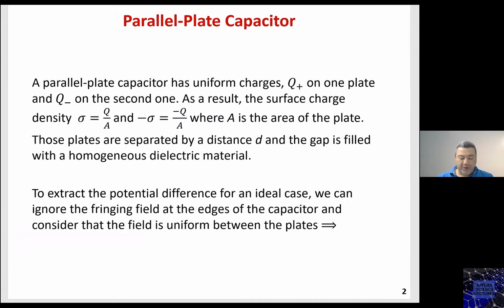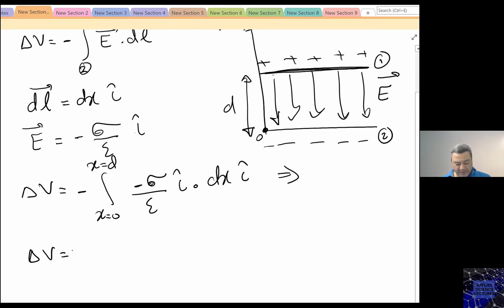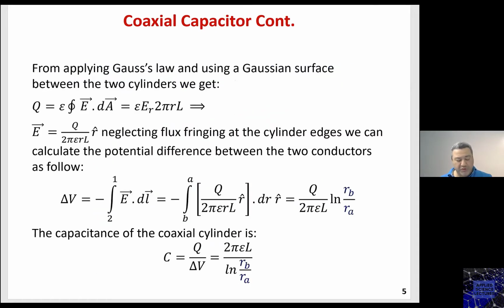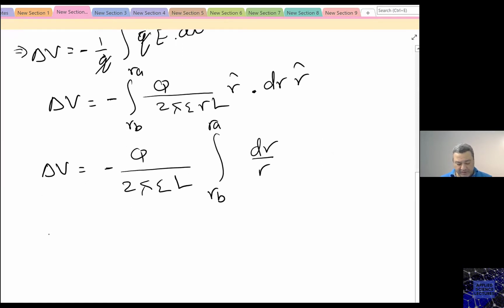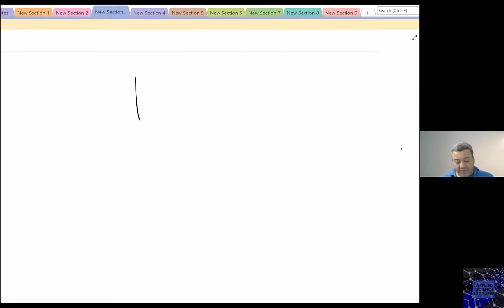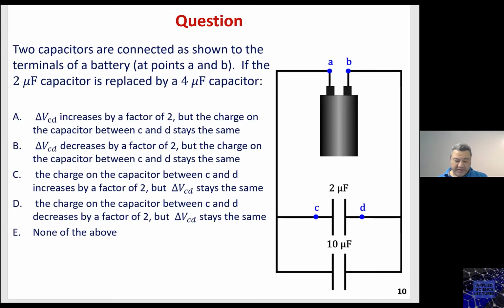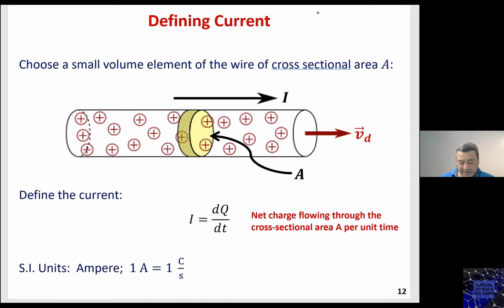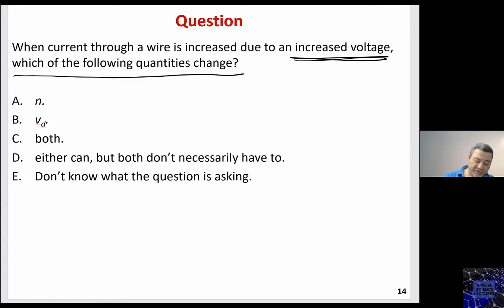Capacitances and Electric Potential Differences Across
Electric field, capacitances, electric potential difference across